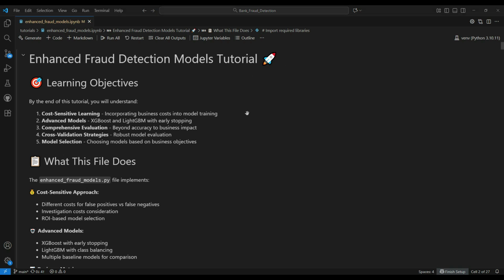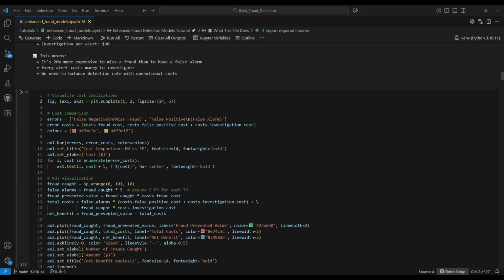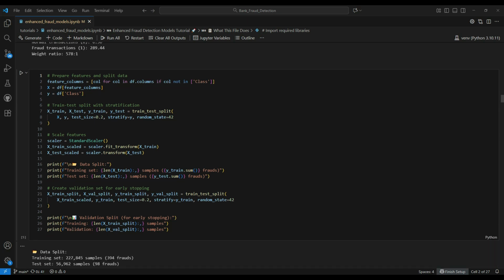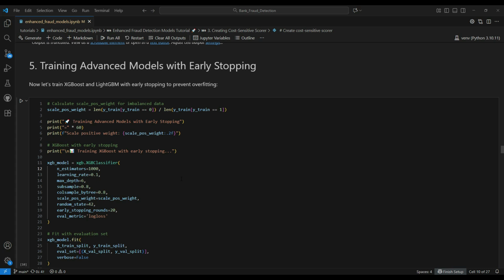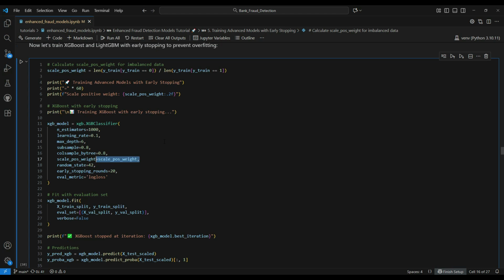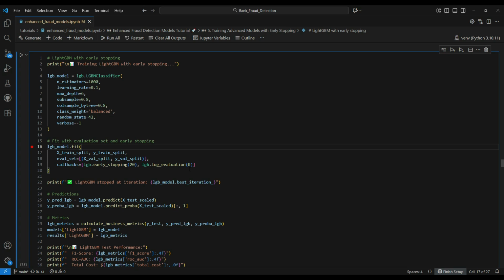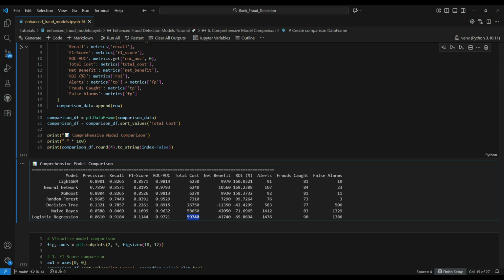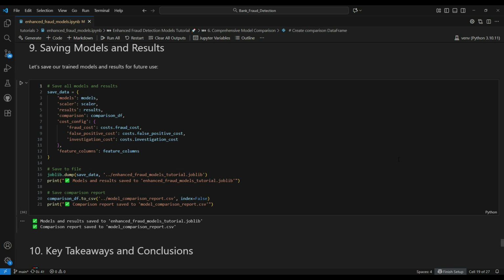Advanced Fraud Detection with XGBoost & LightGBM | Fraud Detection Tutorial #4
Welcome back to the Fraud Detection Series (Part 4)!
In this video, we move beyond accuracy and F1-score — and focus on what really matters: business value 💰

You’ll learn how to build cost-sensitive fraud detection models using XGBoost and LightGBM, incorporating real-world business costs for missed frauds, false alarms, and investigations.

✅ How to apply cost-sensitive learning to fraud detection
✅ Building advanced models with XGBoost and LightGBM
✅ Using early stopping to prevent overfitting
✅ Measuring ROI and business impact, not just accuracy
✅ Comparing models by total cost and net benefit
✅ Visualizing results with cost breakdowns and feature importance

💡 Key Results

Best Model: LightGBM

F1-Score: 85.7%

ROI: 160%

Projected Annual Savings: $9.7M

False Alarms: Only 10 out of 91 alerts

🧠 Concepts Covered

Cost-sensitive learning

Class imbalance handling

Business cost modeling

Gradient boosting (XGBoost & LightGBM)

Model evaluation beyond ML metrics

💾 Resources

Notebook: tutorials/enhanced_fraud_models.ipynb
Dataset: Credit Card Fraud Detection (Kaggle)

Authors: ULB Machine Learning Group & Worldline

💬 What surprised you more — that Logistic Regression costs 10x more, or that Neural Networks have higher ROI?